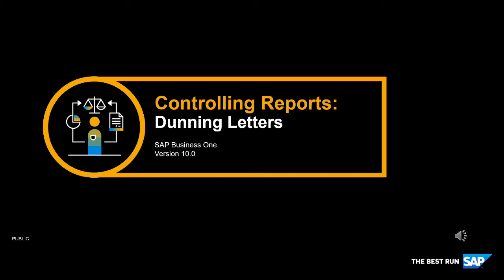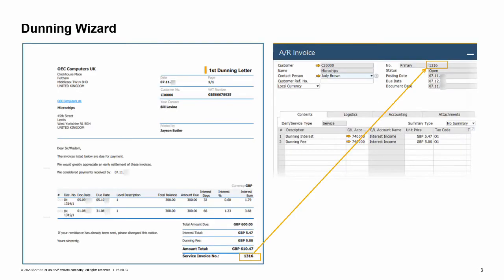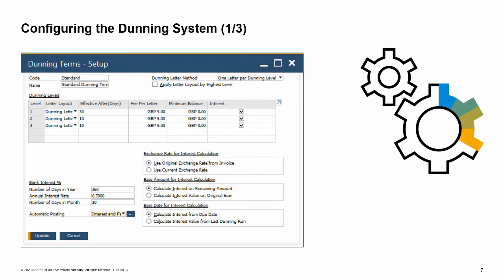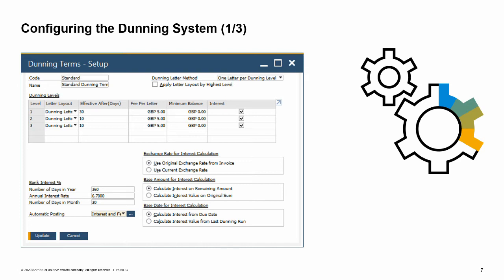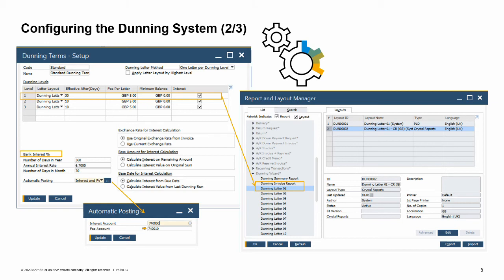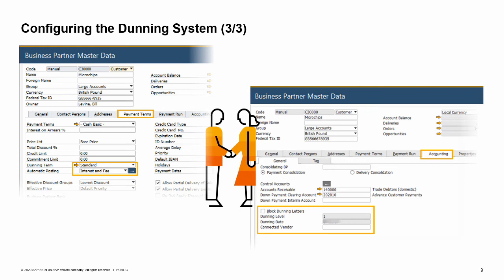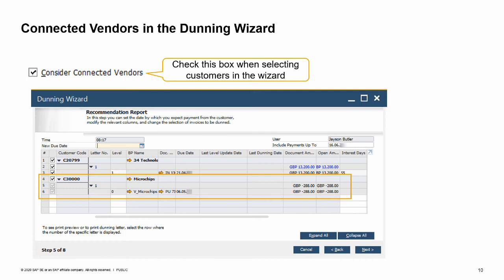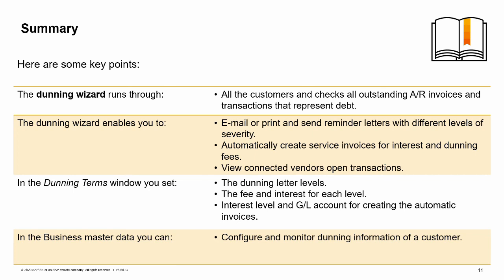SAP Business One Version 10.0 - Controlling Reports - Dunning Letters Training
At the end of this topic, you will be able to:
Run the Dunning wizard to generated dunning letters.
Summary:
The dunning wizard runs through all customers and checks all outstanding A/R invoices and transactions that represent debt.
The dunning wizard enables you to:
E-mail or print and send reminder letters with different levels of severity.
Automatically create service invoices for interest and dunning fees.
View connected vendors open transactions.
In the Dunning Terms window you set:
The dunning letter levels.
The fees and interest for each level.
Interest level and G/L account for creating the automatic invoices.
In the business master data, you can configure and monitor dunning information of a customer.